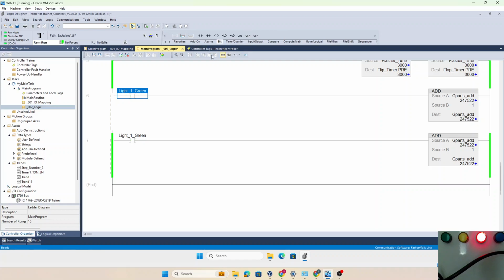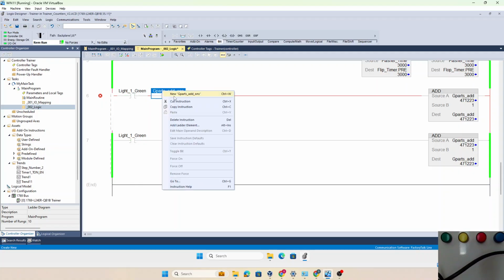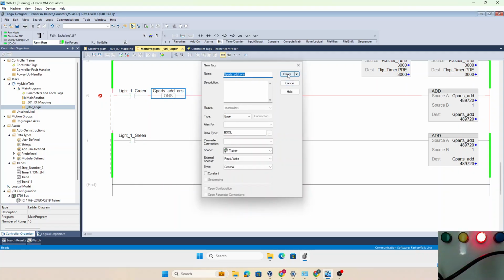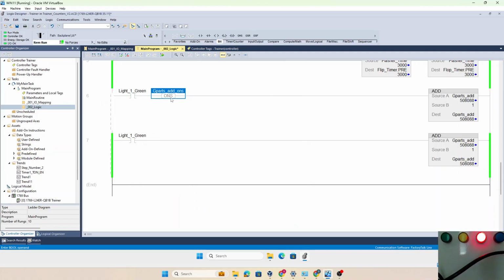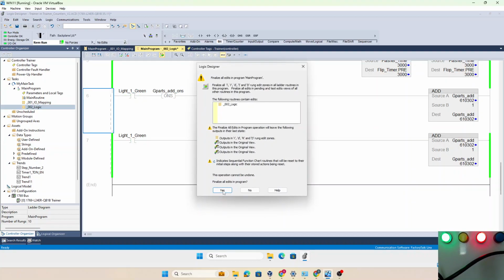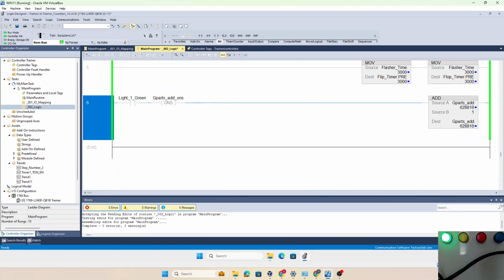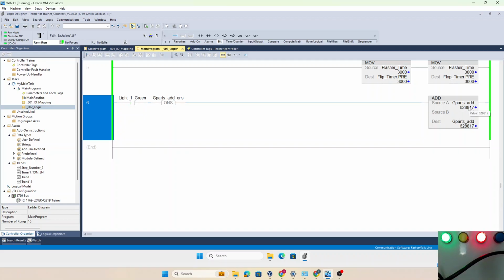Is Your AB PLC Counter Accurate Learn the Secret to Event-Based Counting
“Did you know you can count good parts in a PLC using the ADD instruction? 🚀
It’s a quick way to build a counter — but here’s the catch: you must be very careful with resets.

👉 In this 1-minute video:

How the ADD instruction increments your part counts

Why it’s fast and simple to use

The reset pitfall that can cause miscounts or overflow

If you want to see safer and more reliable methods, check out my full video on PLC Counters (CTU, CTD, and RES) in Studio5000.

If you found this video helpful, please give it a thumbs up, share it with your colleagues, and subscribe to ReddyControls for more expert insights into PLC programming and control systems.